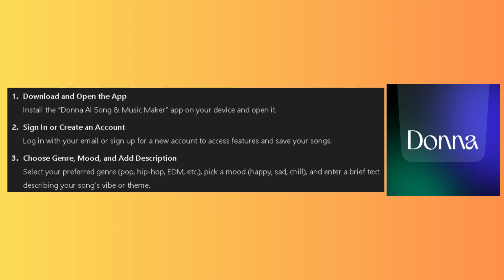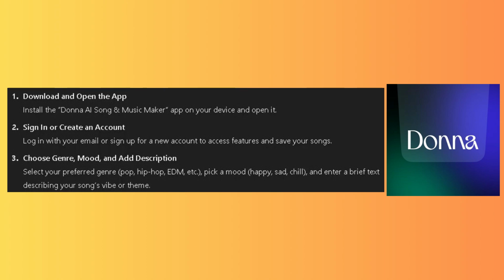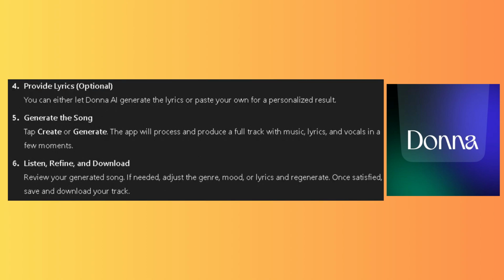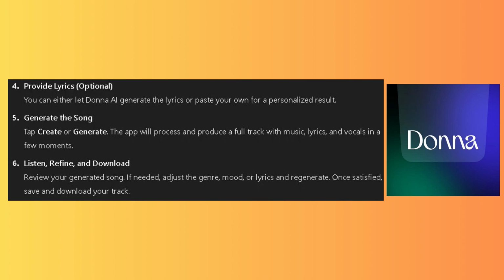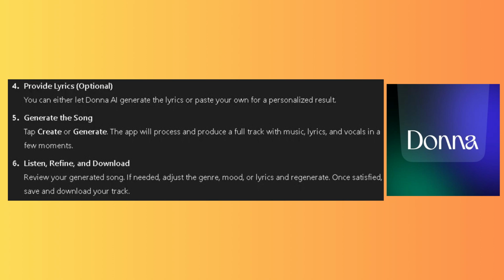How To Make A Song In Donna Ai (Full Guide) 2025!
In this comprehensive guide I will show you how to make a song in donna ai in 2025! Donna AI makes it easy for anyone to create original music. You start by selecting a genre and mood, then add a short description or your own lyrics. With one tap, Donna generates a full song complete with vocals and instrumentals. You can tweak and regenerate your track as many times as needed, and then save or download it. It’s a fast and creative way to bring your music ideas to life.